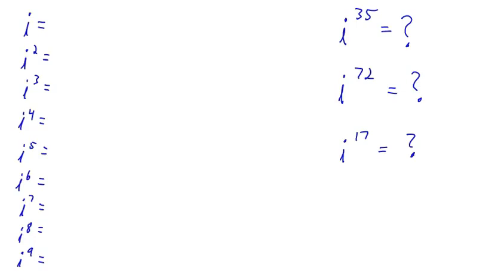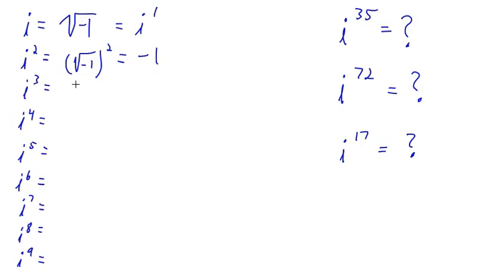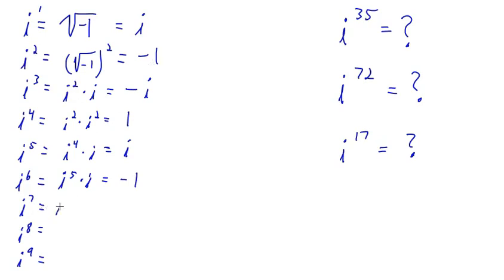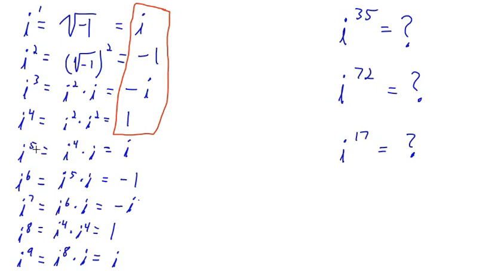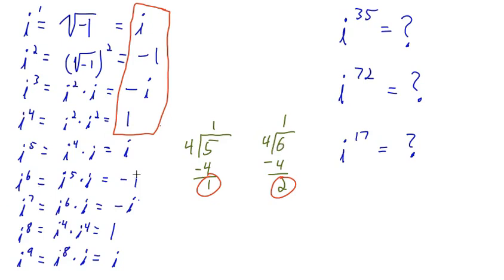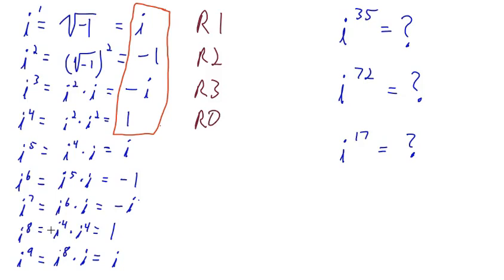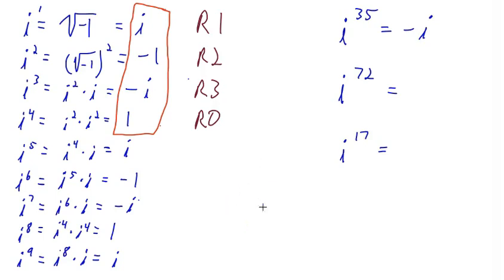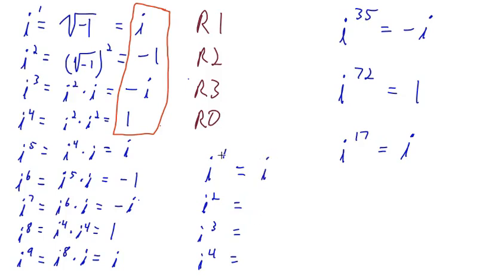Random Powers of i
Solve for powers of i using division. Divide by four and look at the remainder.